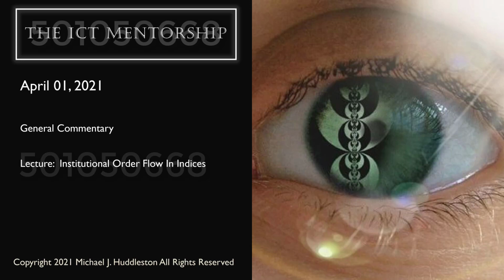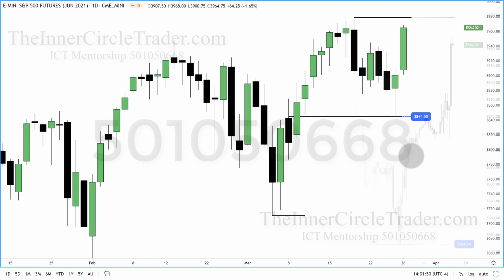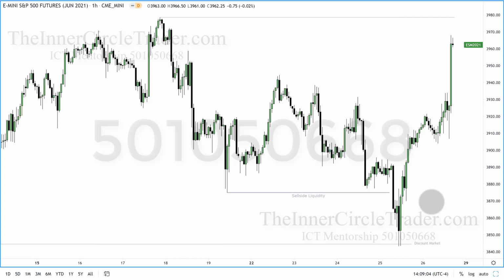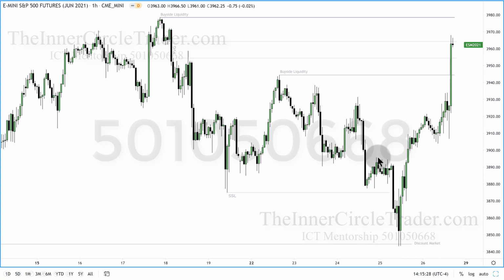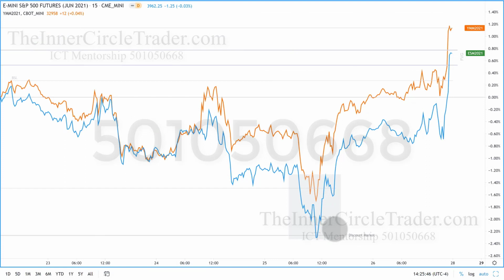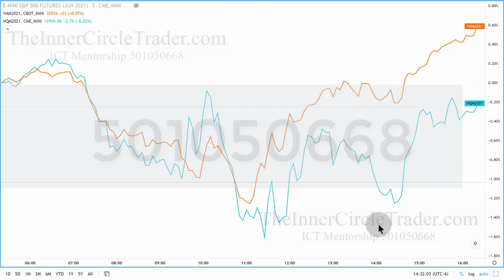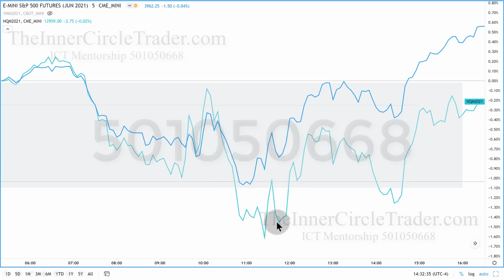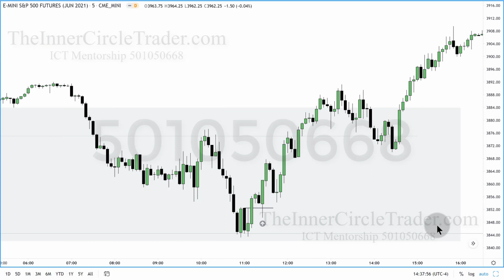ICT Private Mentorship - Lecture: Institutional Order Flow in Indices